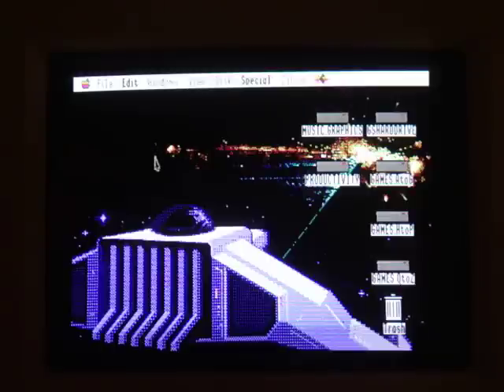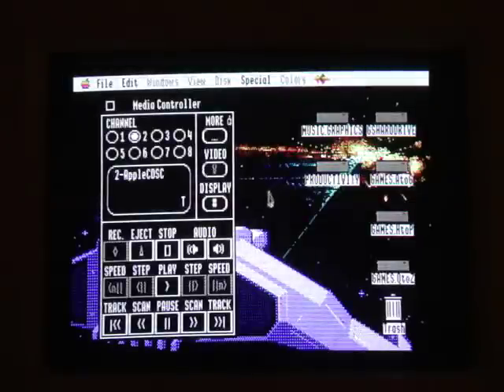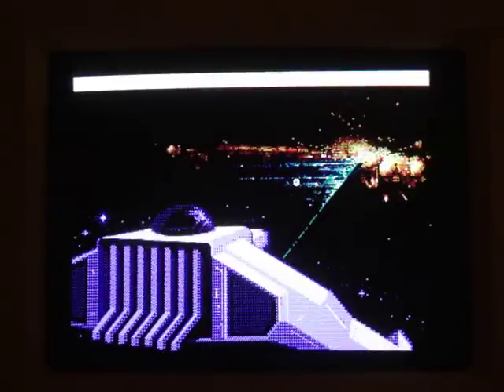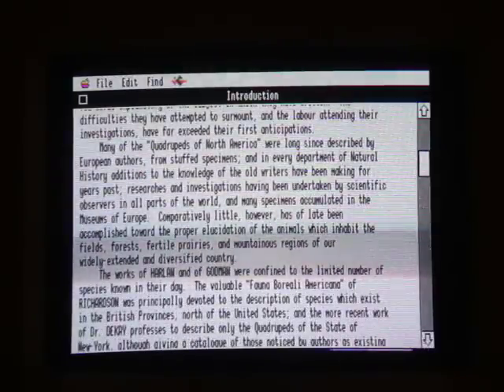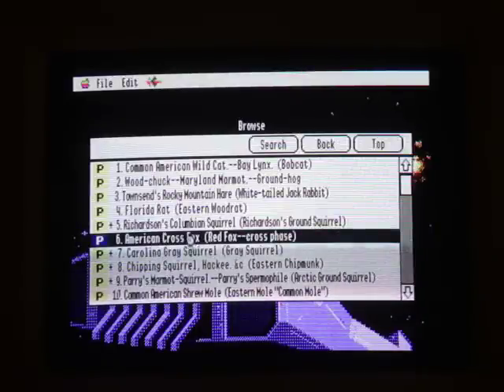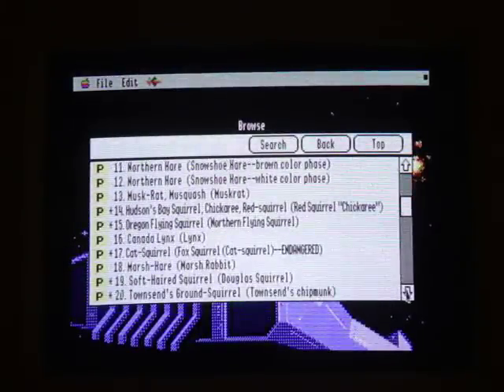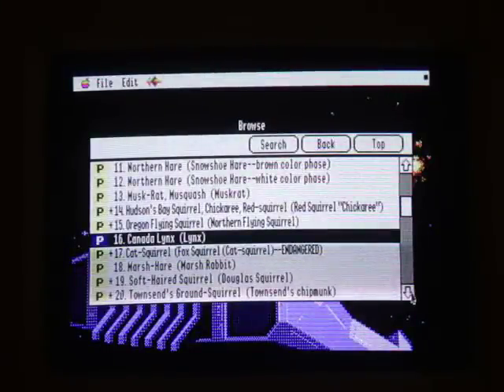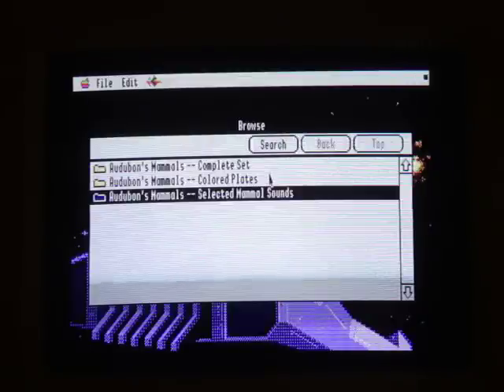Apple IIGS CD-ROM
A look at some CD-ROMS supported on the Apple IIGS.